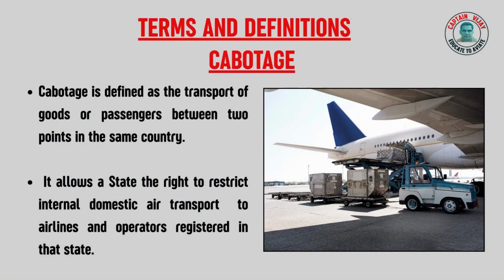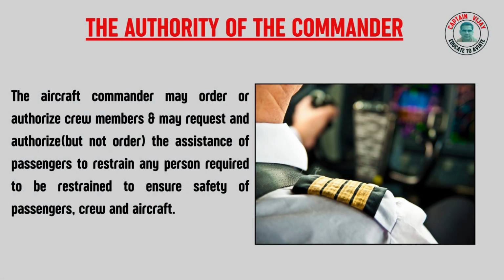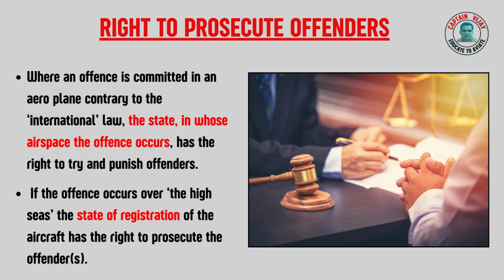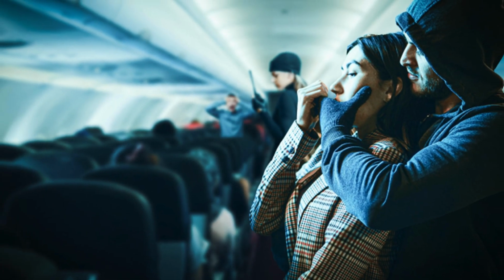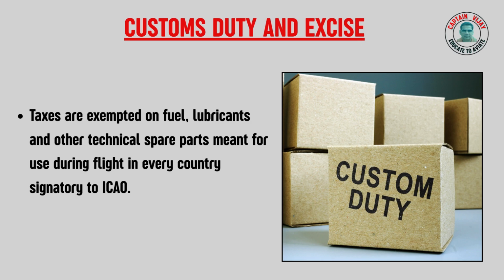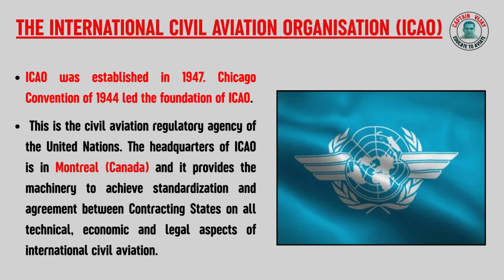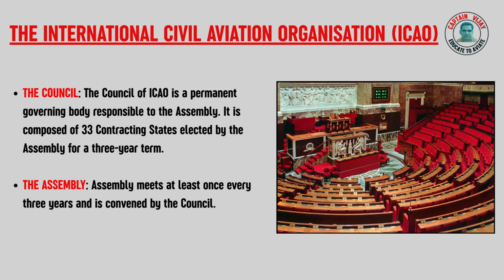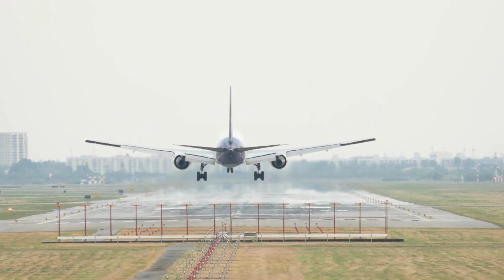TREATIES AND CONVENTIONS AIR REGULATIONS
TREATIES AND CONVENTIONS.
AIR REGULATIONS.
DGCA CPL/ATPL EXAMINATION.
GROUND STUDIES FOR PILOTS
COMMERCIAL PILOT CAREER.